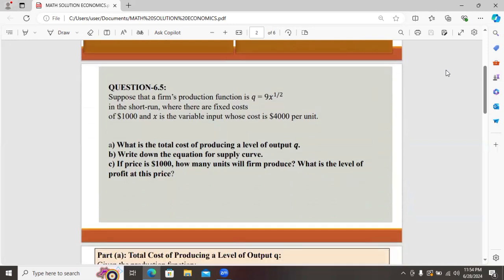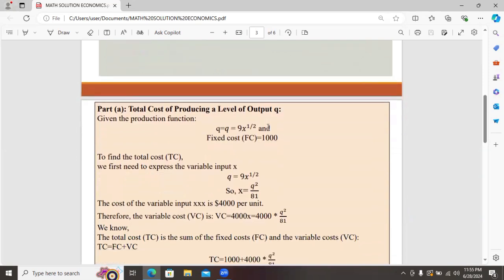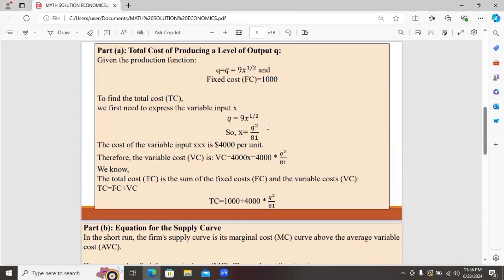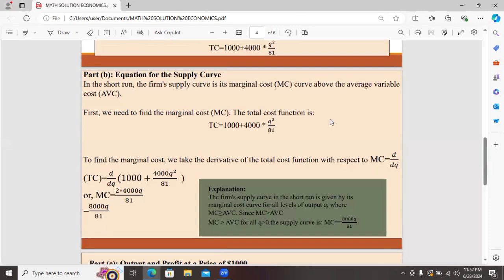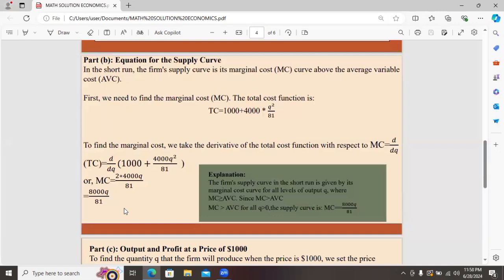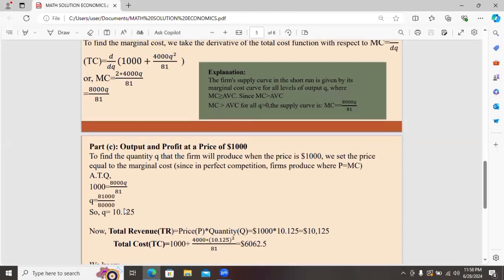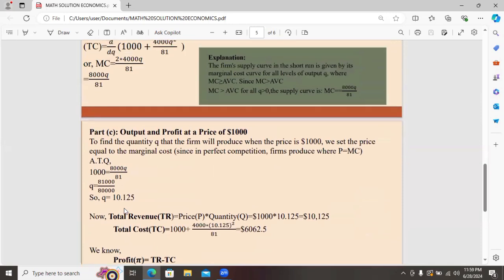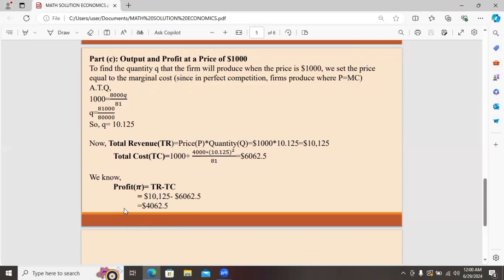Mathematical Solution of 6.5